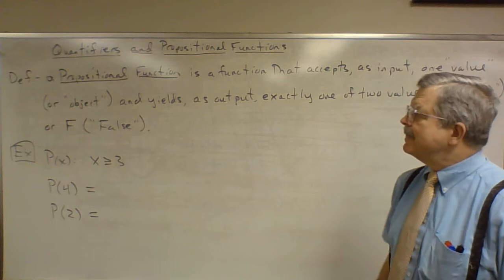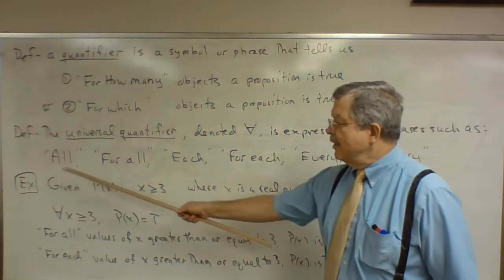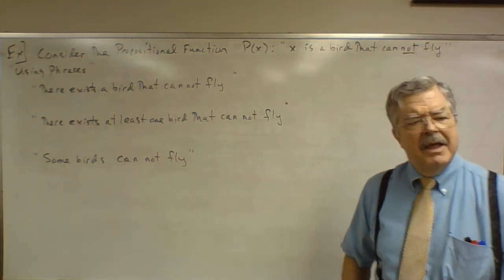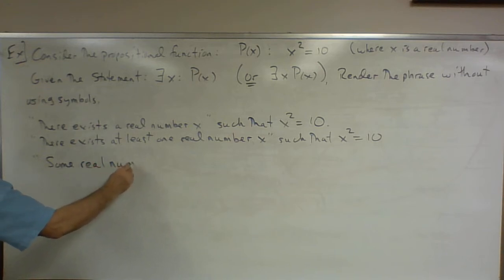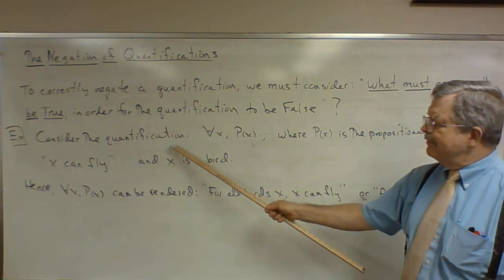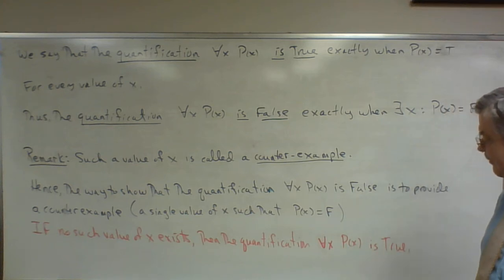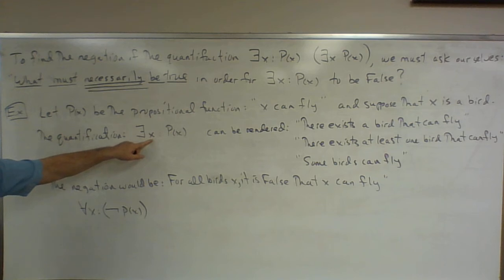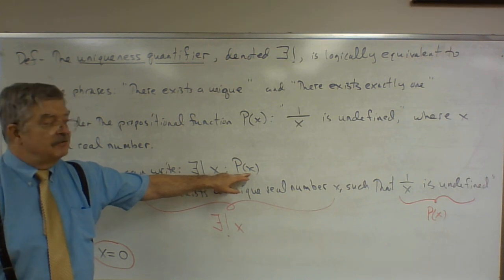MTH 2215 Lecture 6 Spring 2021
Dr. Rossi's Sixth Applied Discrete Math Lecture